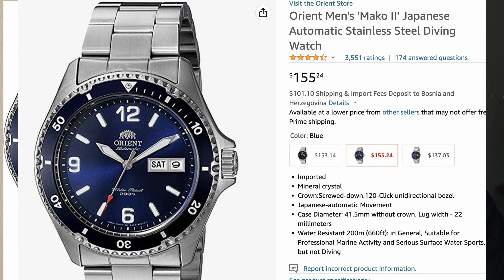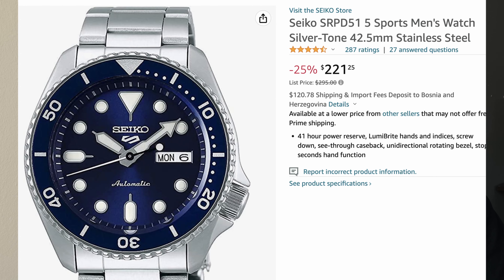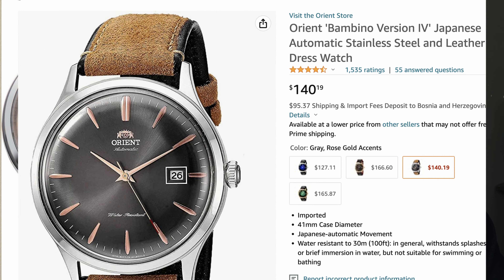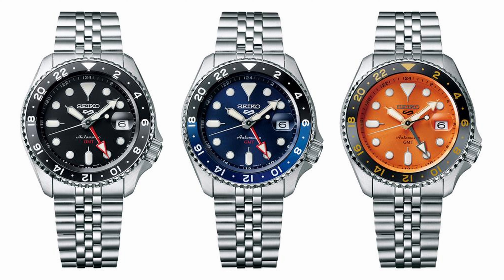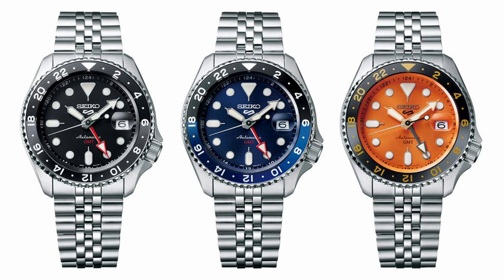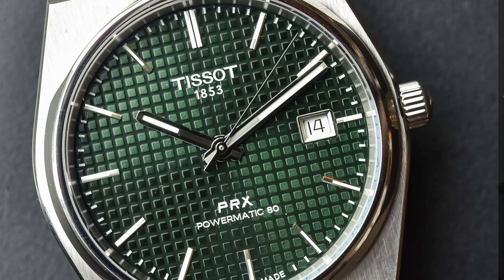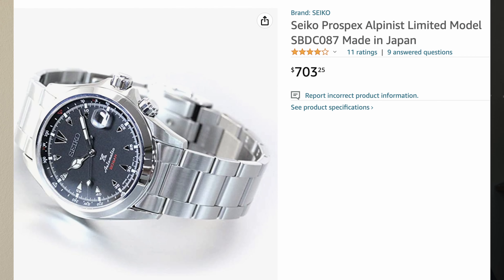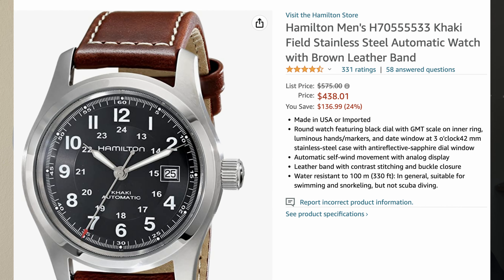Top 10 Affordable Watches 2024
Top 10 Affordable Watches the list

Orient Mako
Seiko 5 Sports
Orient Bambino
Seiko 5 GMT
Tissot PRX
Seiko Alpinist
Hamilton Khaki
Certina DS Heritage